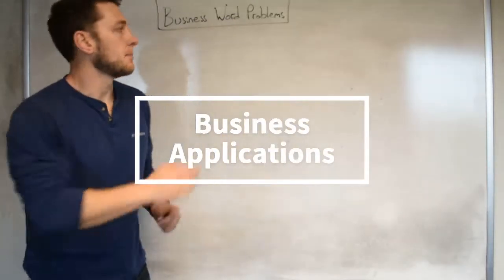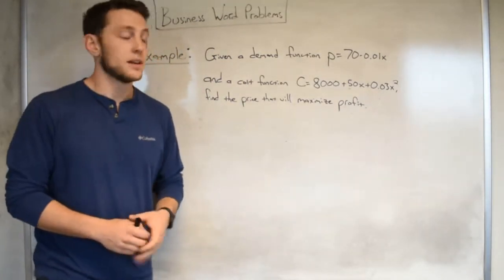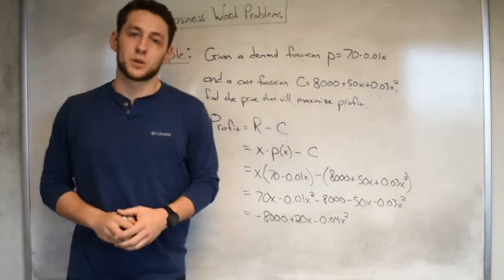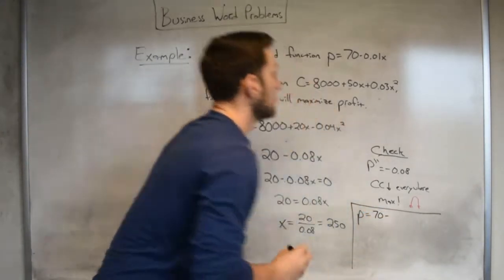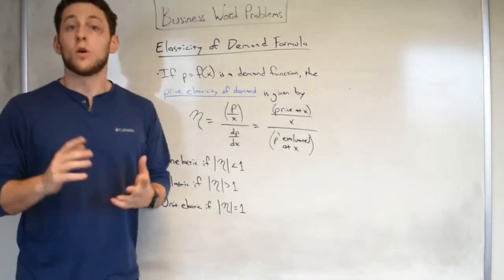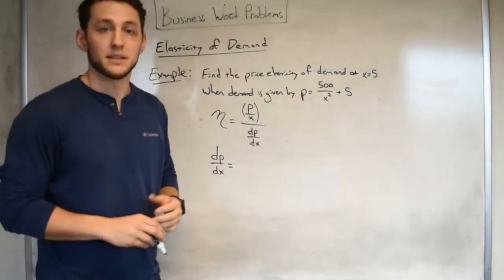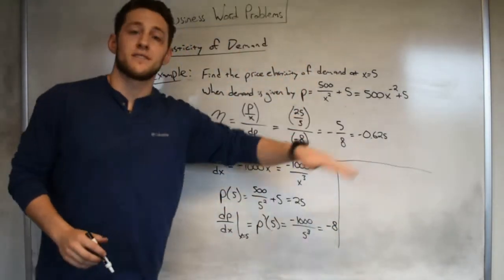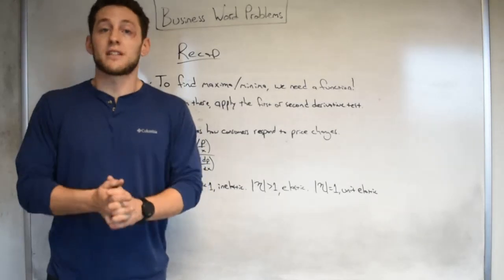Business Optimization and Elasticity!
In this video, we continue our exploration of optimization word problems.  Then we switch our focus to price elasticity of demand- both what it is and how to calculate it!